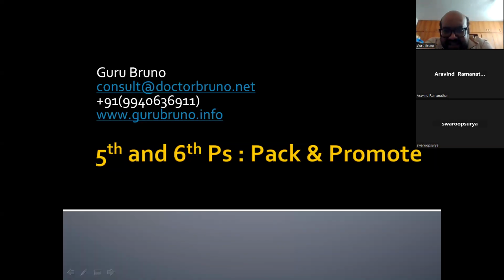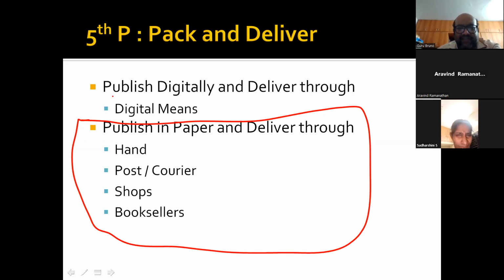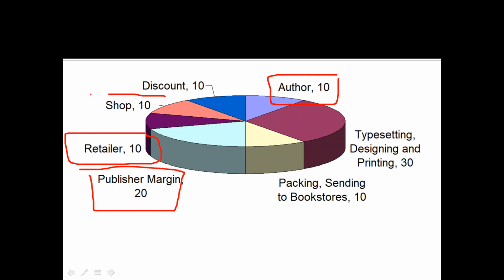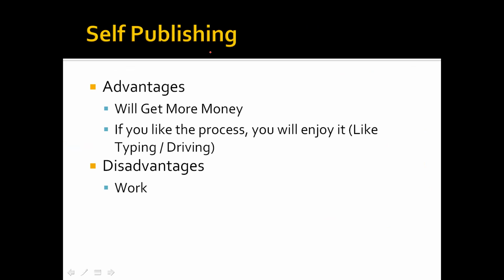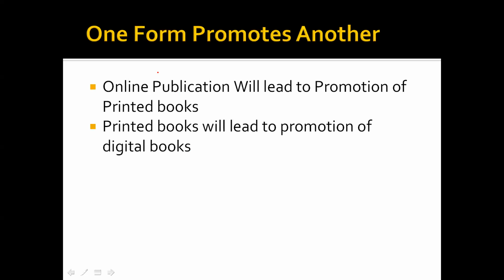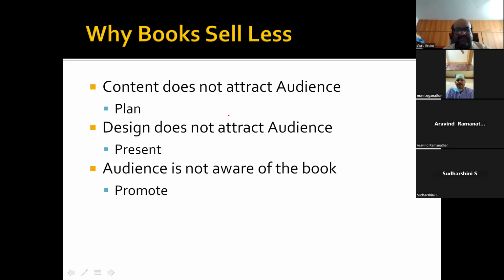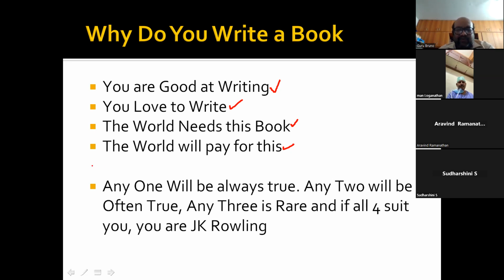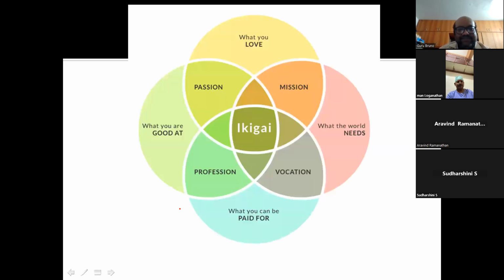Digital & Paper Publishing of Your Book: First Impulse to Final Output : 5.Pack and Deliver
Day 5 (of 7) of Guru  Bruno’s “Plan to Promote” Workshop

This workshop is for Authors planning to publish their book.

These are classes taken by Guru Bruno